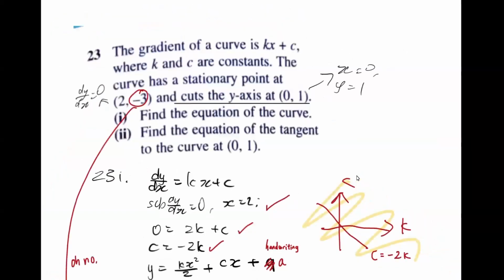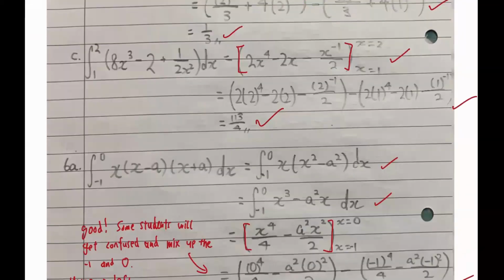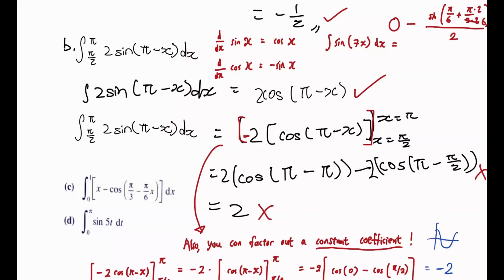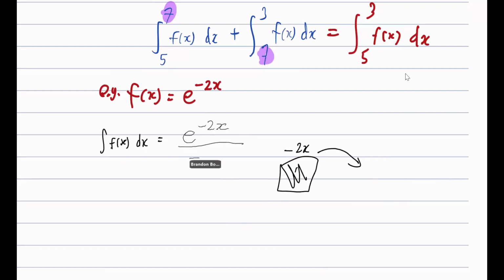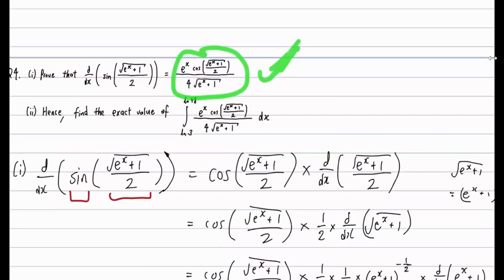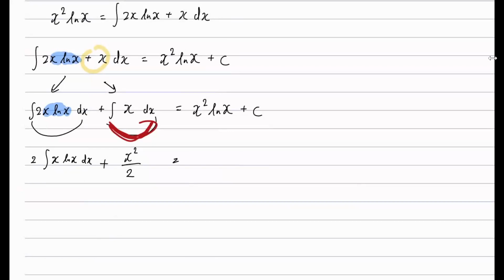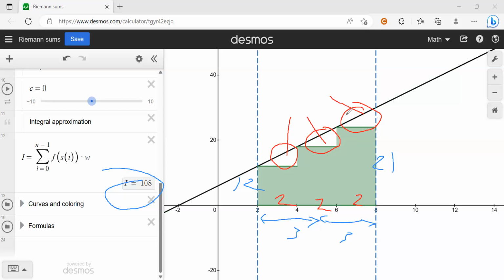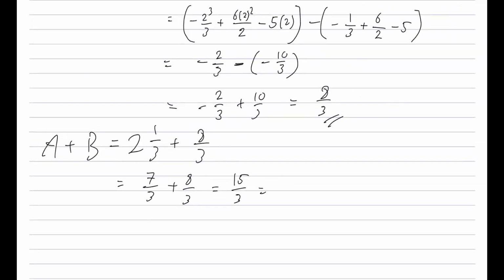Brandon GMT20230420 121550 Recording 1920x1008